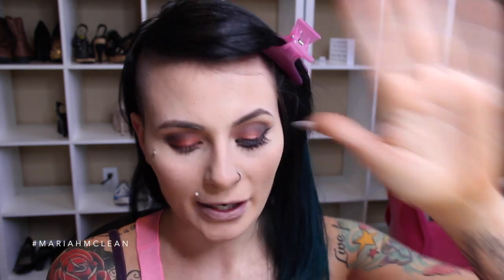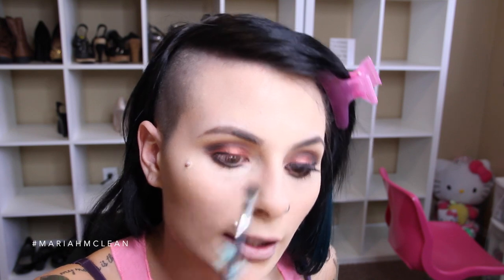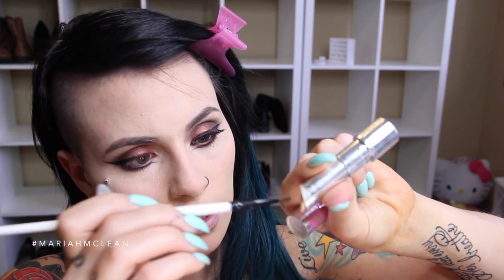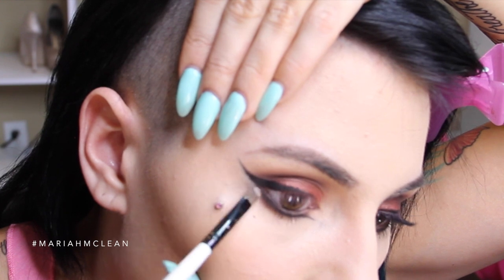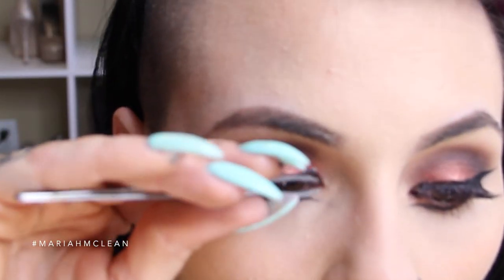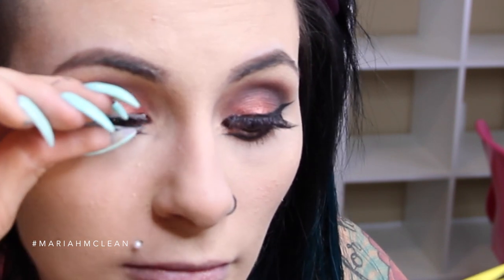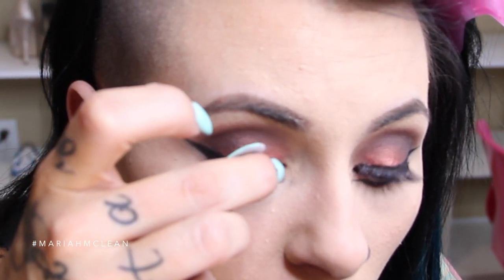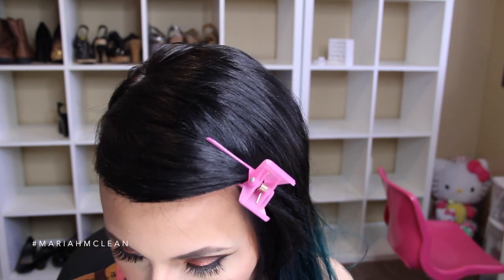How I do Winged Eyeliner & False Lashes! | Mariah McLean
Hi Guys ♡ Todays video is going to be an updated winged eyeliner routine & how I apply false lashes (this has been highly requested!)

♡ Makeup Info -
* NYX angel veil primer
* loreal infalliable pro-matte foundation in natural buff
* NYX HD concelear
* Kat von d shade & light contour palette
* Anastasia artist palette & MAC brown script eyeshadow & Nylon
* Givenchy translucent powder
* MAC gingerly blush
* velour lashes in whispie me away
* mac prep N prime - mac lipliner in spice & MAC lipstick velvet teddy
* Desio forest green contact lenses

FAQ'S:
Camera I film with: Canon 60D
Editing program I use: iMovie 2014
Nails: gel polish - unsure of name

This is not a sponsored video :) all thoughts/opinions are my  own, as always!